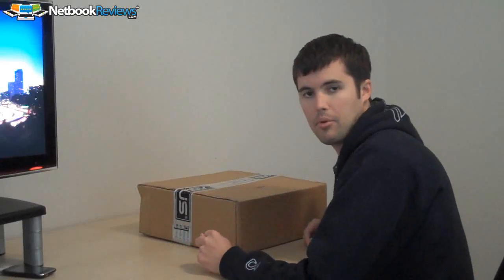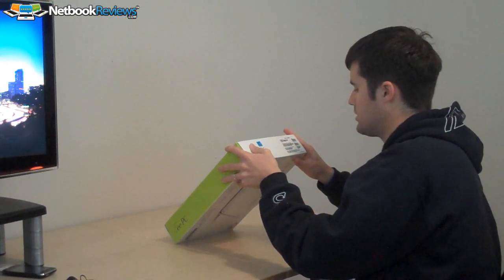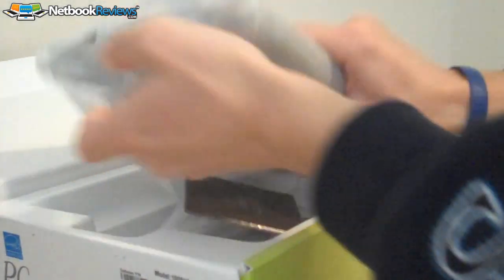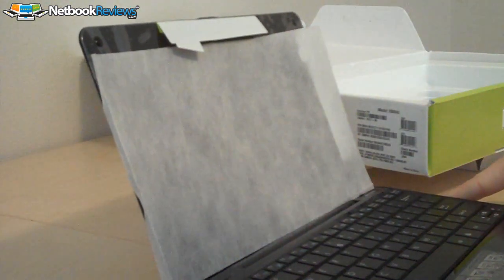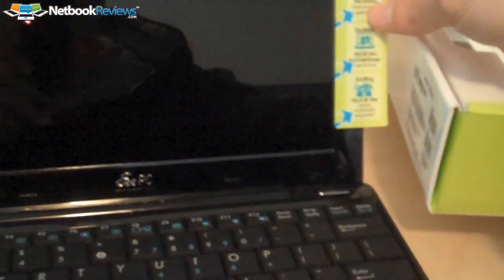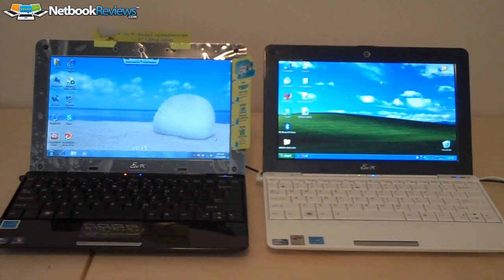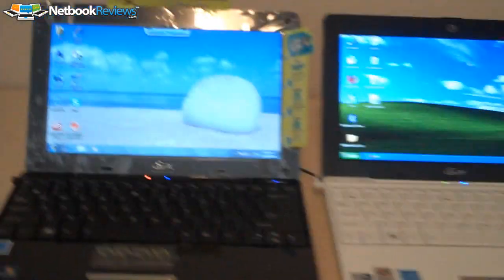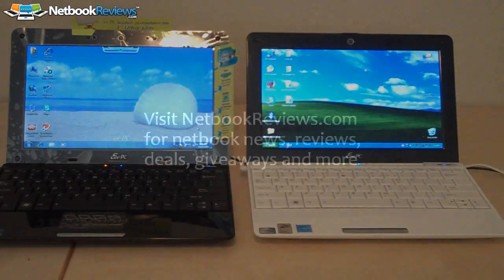Asus Eee PC 1008HA Win 7 Review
Asus Eee PC 1008HA Windows 7 version reviewed in this video. See full review at NetbookReviews.com.